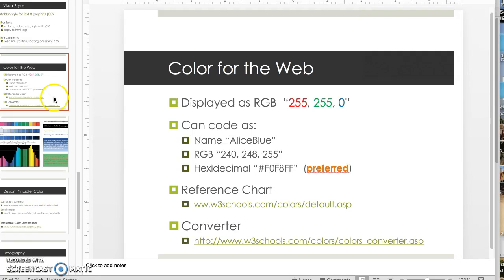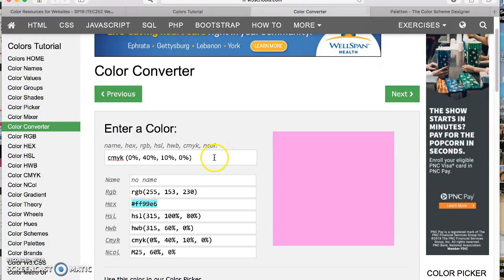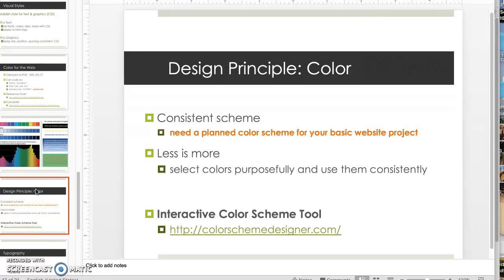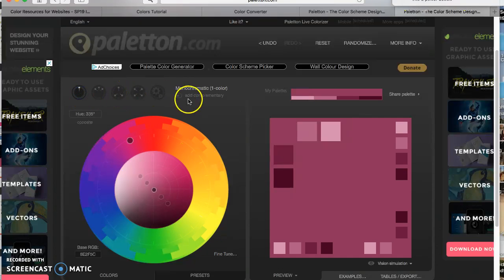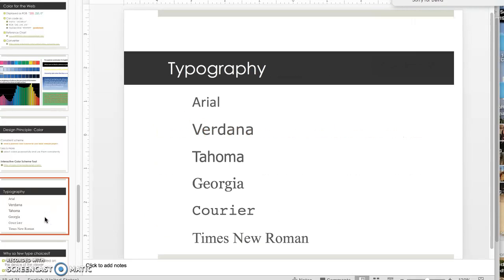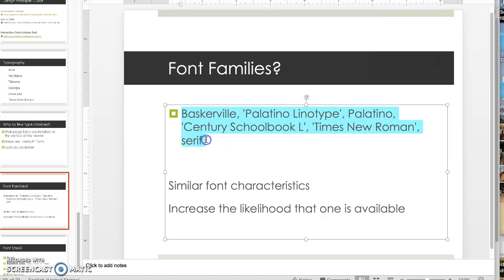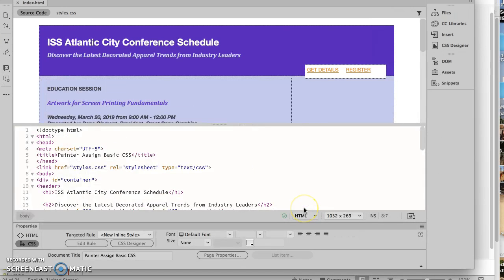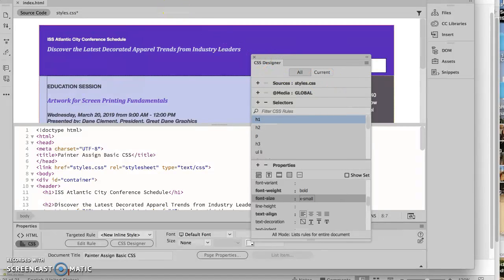Last Part of Visual Design Presentation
This is the last part of the Visual Design Presentation from Monday